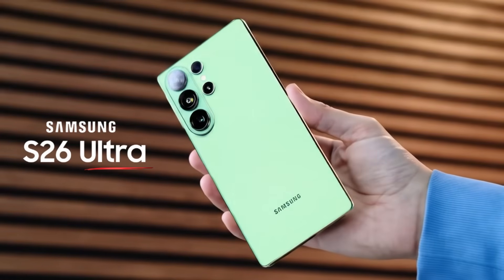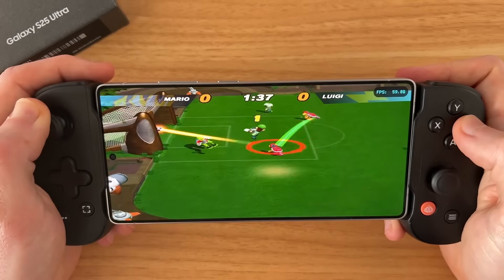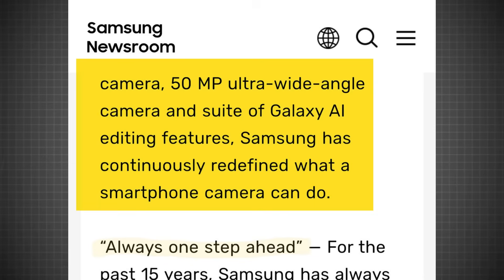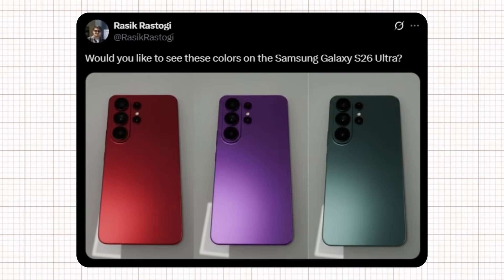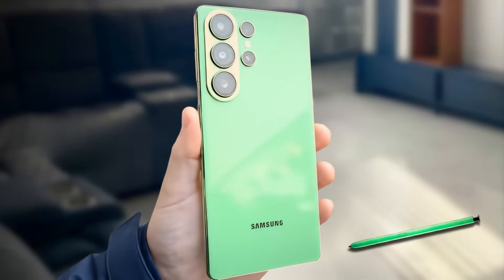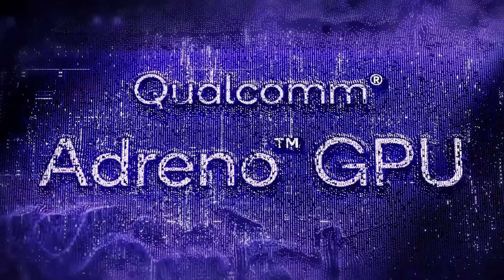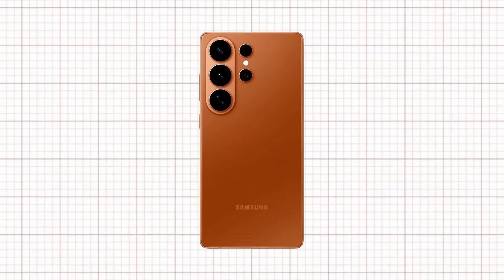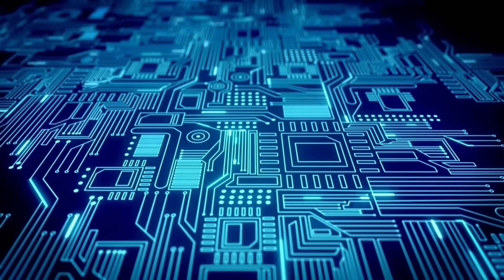Samsung Galaxy S26 Ultra - NICE MOVE SAMSUNG!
Samsung’s Galaxy S26 Ultra is set to be a powerhouse, driven by the new Exynos 2600 built on a 2nm process. Featuring a Cortex-X5 CPU, RDNA 3-based Xclipse 940 GPU, and strong AI boosts, it rivals the Snapdragon 8 Elite. Early Geekbench scores (3,309/11,256) show major gains, marking Samsung’s big comeback in chip performance. Most S26 models will use Exynos 2600 globally, with Snapdragon reserved for the U.S. and China.